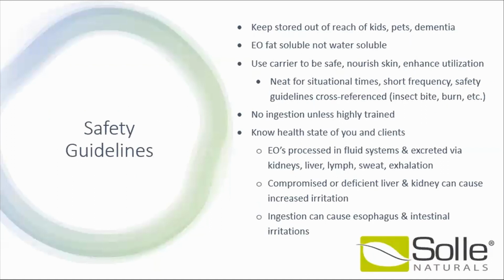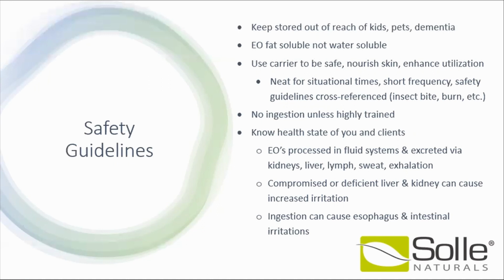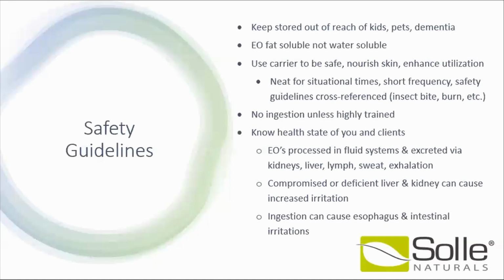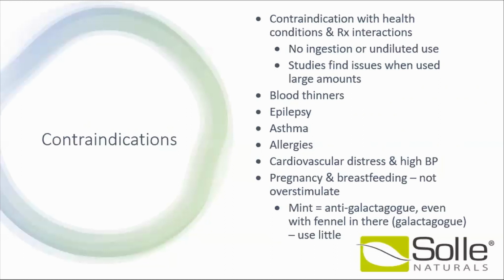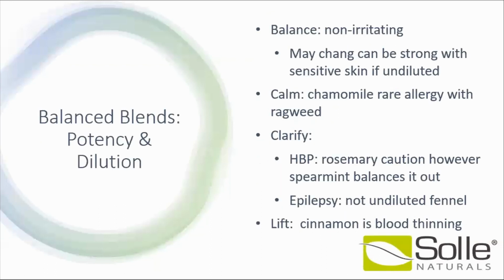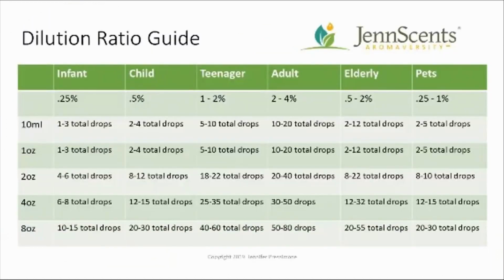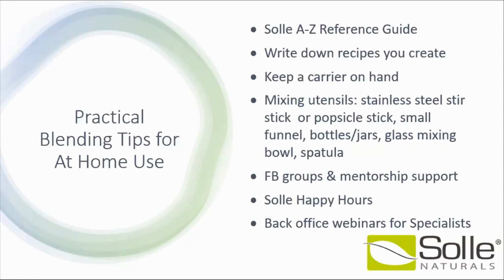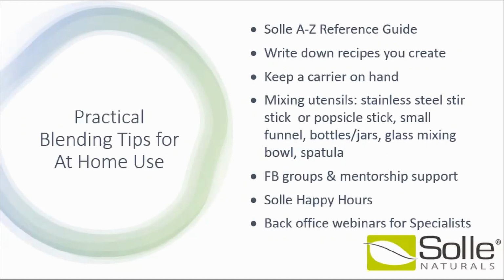SolleVirtual 2020 Breakout - Jennifer Pressimone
How to Use Essential Oils Safely & Effectively